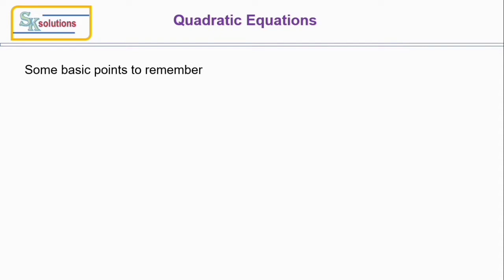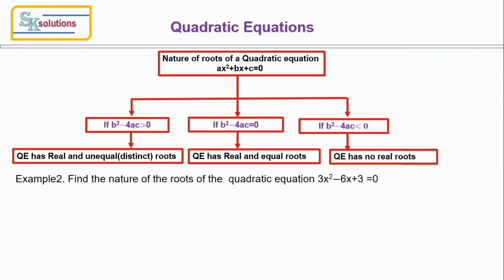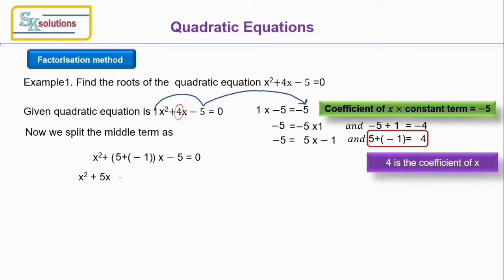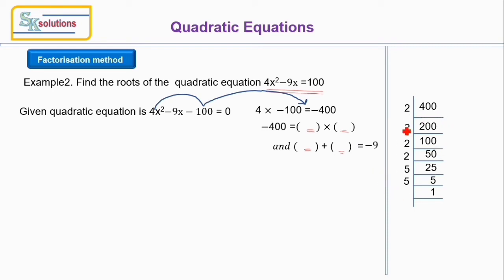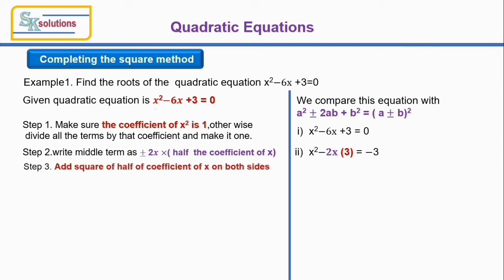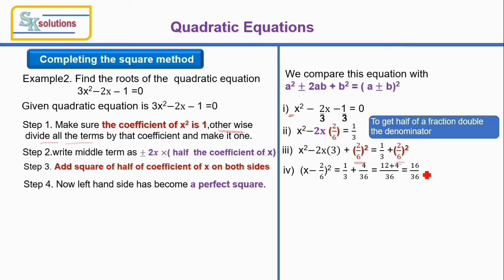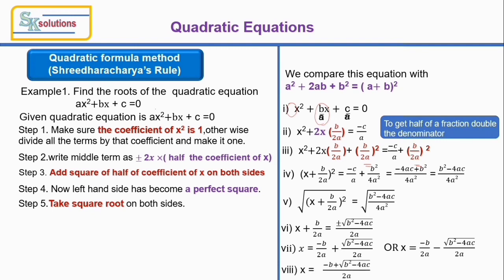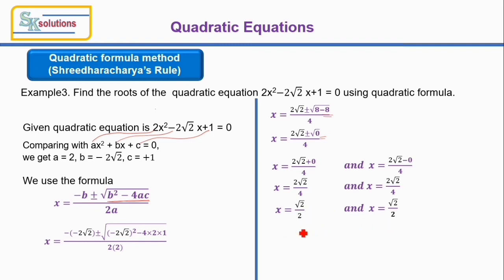Solving Quadratic Equations CBSE syllabus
This video describes the nature of quadratic equations and the three methods of solving quadratic equations.
The video is based on the class 10 CBSE syllabus. Few examples have been explained  in an easy manner . Hope you will like it 😊